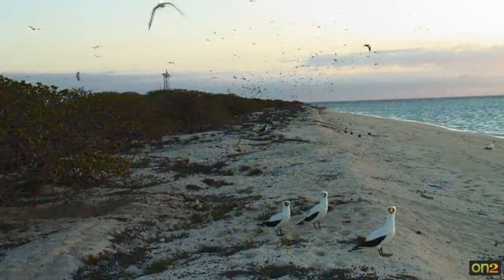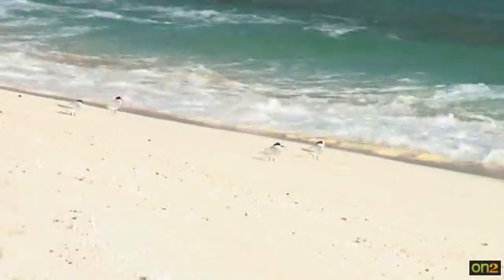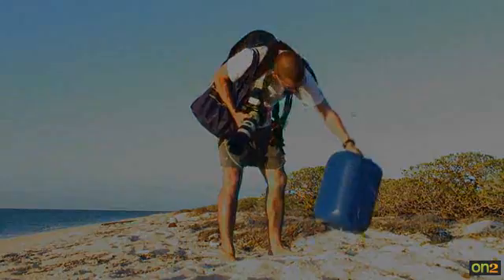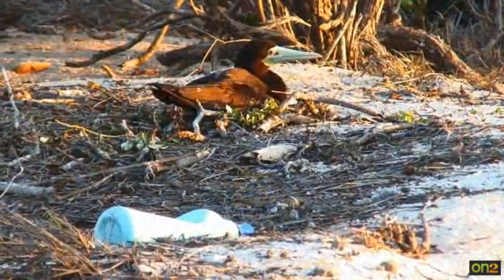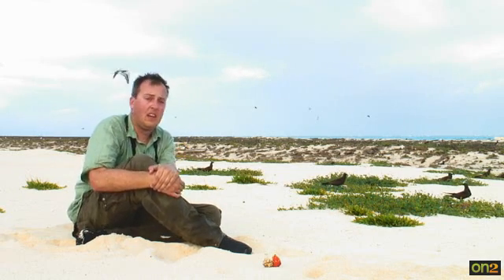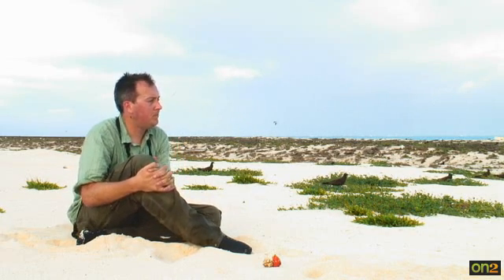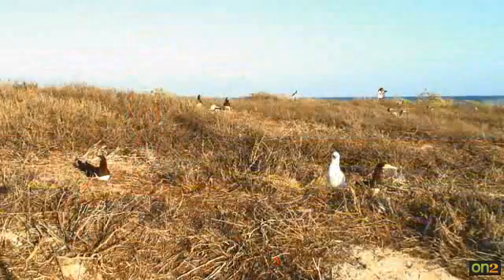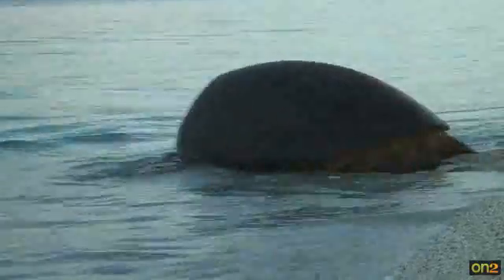EPISODE 2 - The Precious Islands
Islands represent less than 1% of Lihou Reef&apos;s 8,000 km2 but are essential for a healthy reef ecosystem. Just as we plough and fertilise farmland, nesting turtles turn the sand to lay eggs and seabirds deposit phosphate-rich droppings. The islands vegetation and seabirds cannot exist without one another. These harsh sand cay environments are first colonised by a few species of bird allowing the first shoots of green to appear. Once established, over many years, trees begin to grow and later, seeds of plants like Pisonia are dispersed by birds to other islands so the process can begin all over again. Unfortunately, it is not just the plants that have found the tiny islands we&apos;ve been visiting... With only a small proportion of the tiny land area providing habitat for nesting seabirds and turtles, island communities are poised on an ecological knife-edge. There is already very little scope for resilience to climate change. Plastic is a by product of the fossil fuel-dependent lifestyle and every time we drink water from a plastic bottle we could be affecting the wildlife on these remote islands.